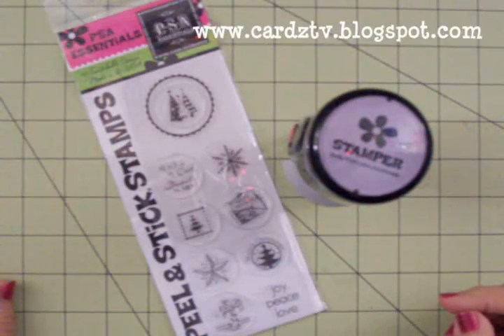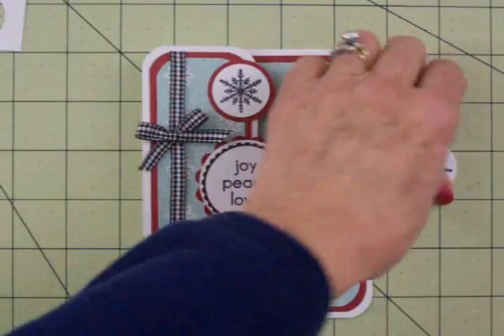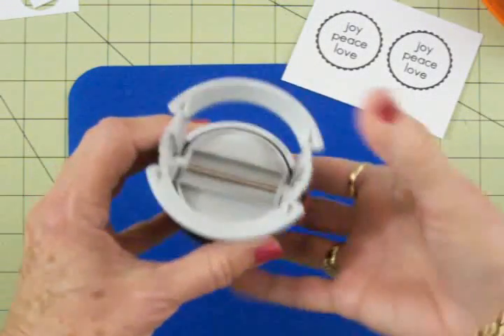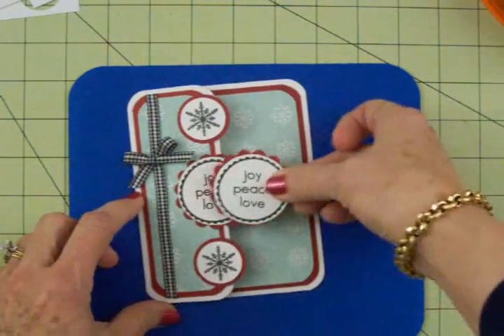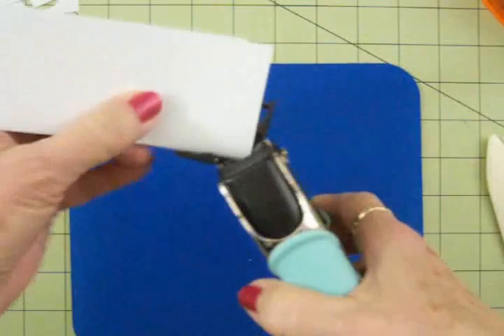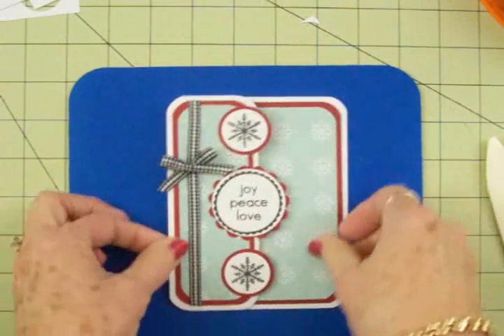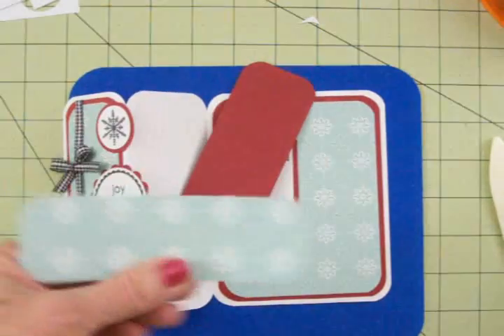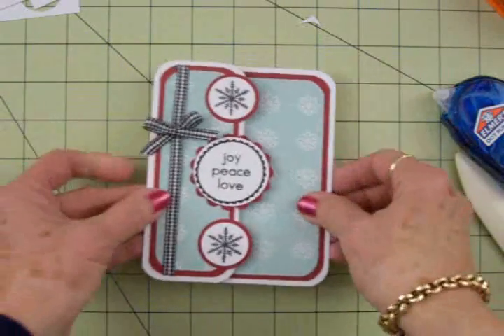Say It With Sentiments Blog Hop